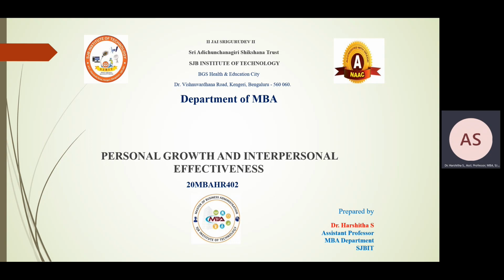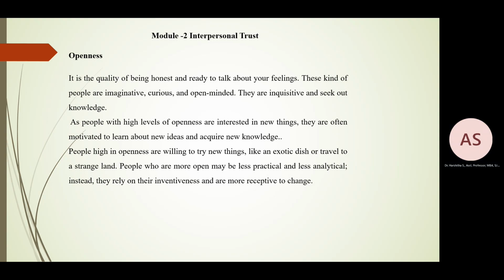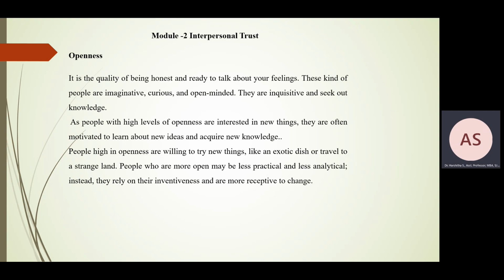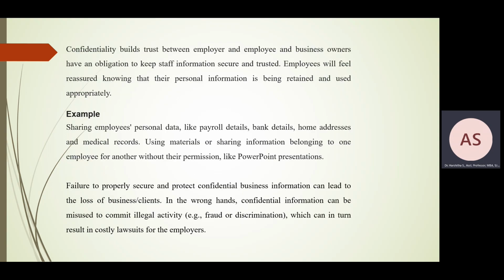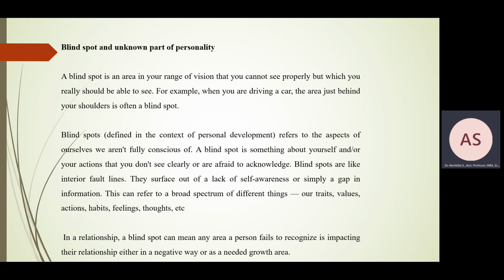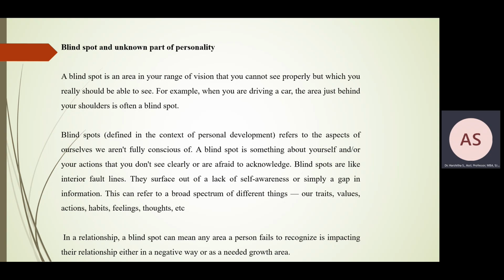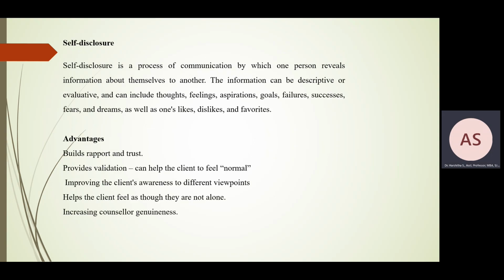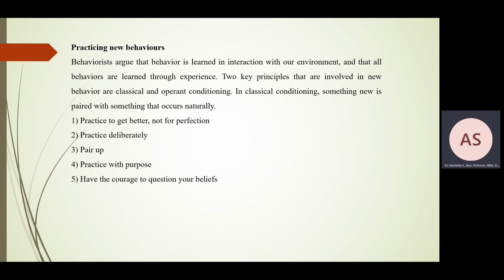PGIE Video 2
PGIE Video 2 deals with Interpersonal Trust through Johari Window